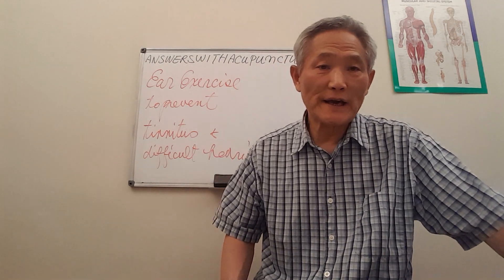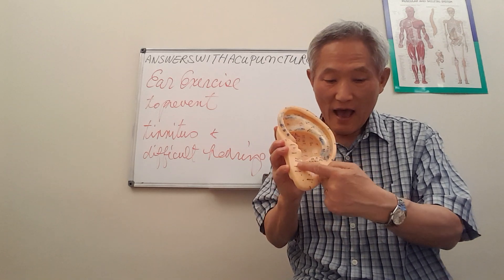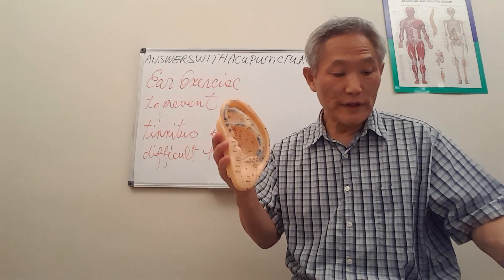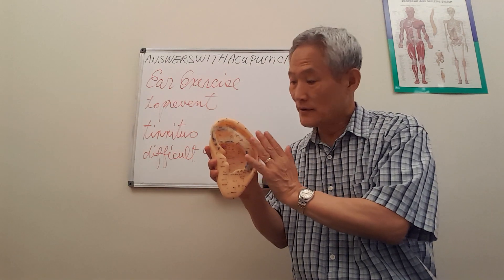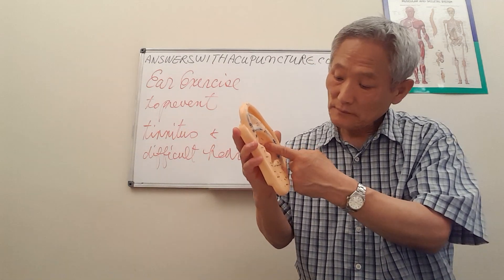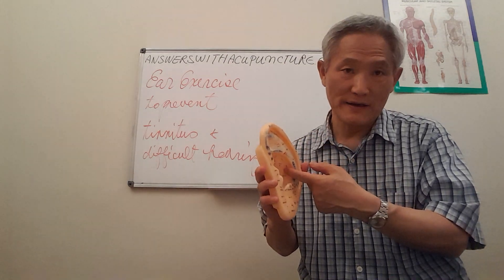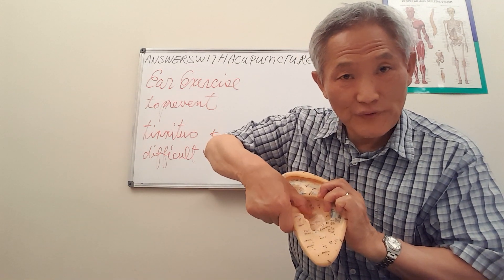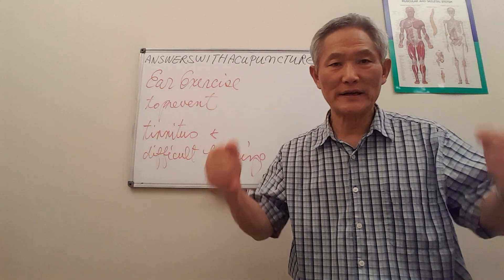Ear Exercise to prevent Tinnitus(2) & Difficult Hearing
Ear is a thumbnail of human body. This exercise also helps your whole body health.